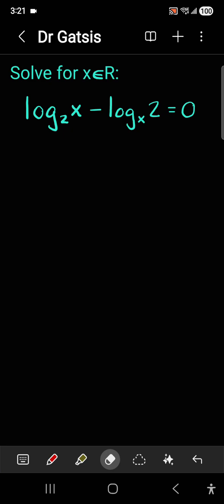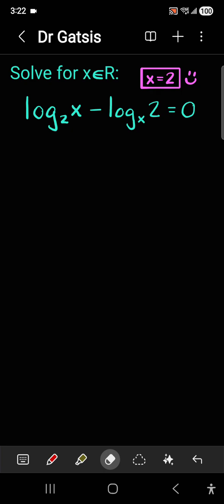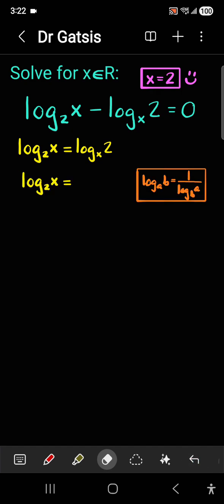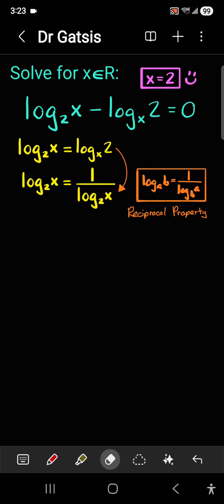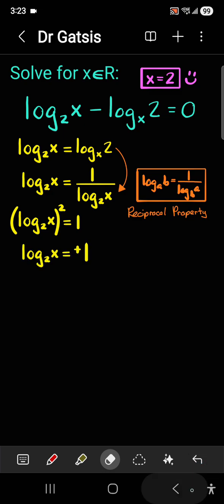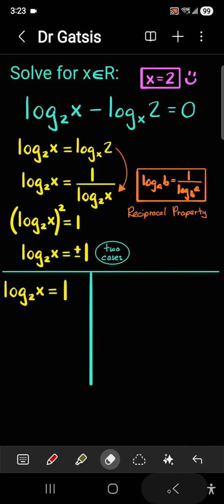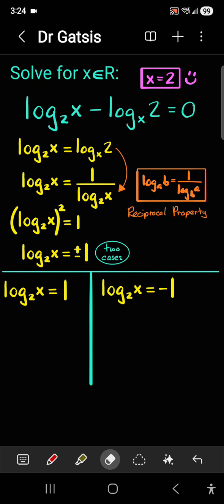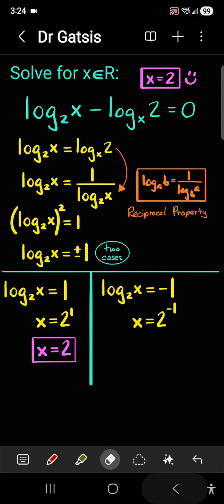with reciprocal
solve a logarithmic equation using the reciprocal property